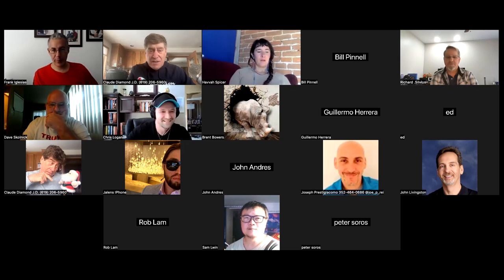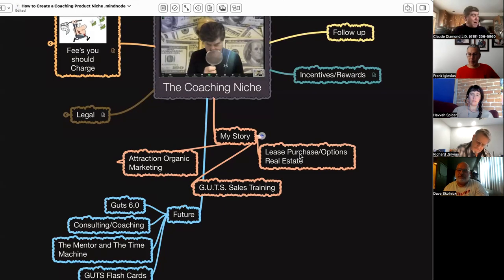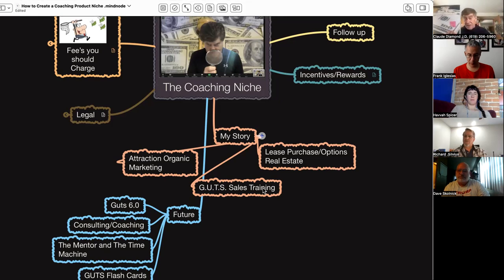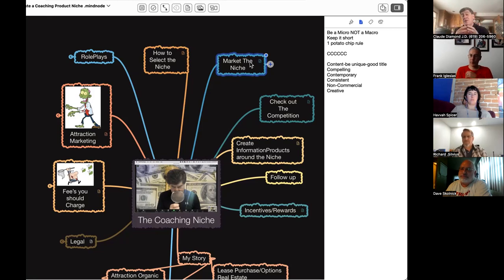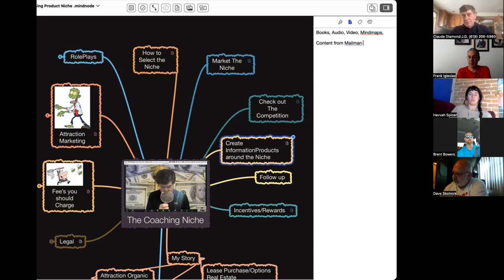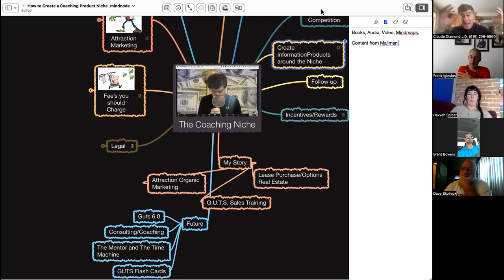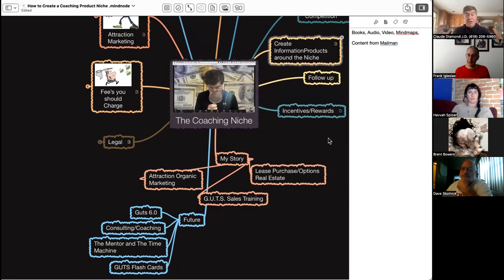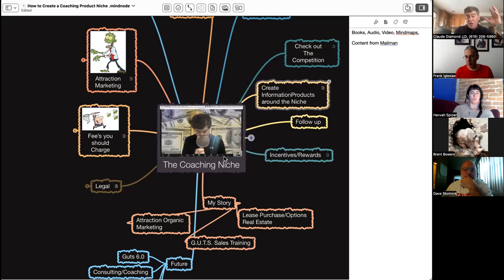The Niche of Information Coaching-Claude Diamond-G.U.T.S. Sales Training Method Mentor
*Get a free copy of Claude's Latest GUTS Sales Training Book and a Free Video Mentoring Session or Call Claude he answers his own phone

The G.U.T.S. Sales Training System and Method.
"Learn How to "Give Good Phone" in Sales
with Claude Diamond aka-The Mentor
Lease Purchasing and Social Marketing too.
*Get a free copy of Claude's Latest GUTS Sales Training Book and a Free Video Mentoring Session
*Claude is no Big Shot; He really Answers his own Phone: go ahead try right now and speak with Claude Diamond The Worlds Greatest G.U.T.S. ™ Salesman and role play a few scenarios.

*Free Training session with Claude and GUTS Sales Book
Schedule a Free Mentoring Session with Claude and watch the magic happen